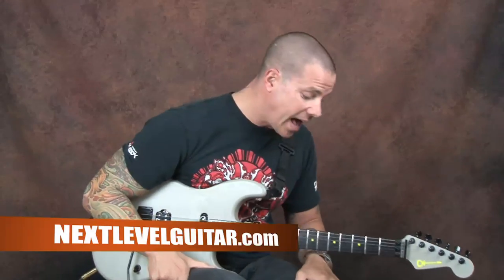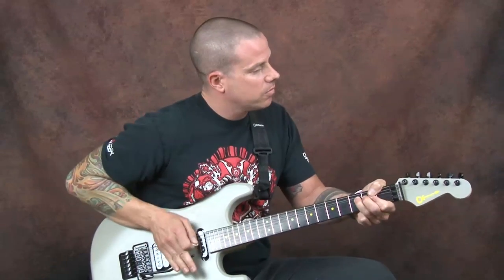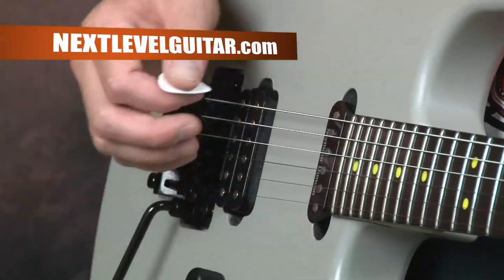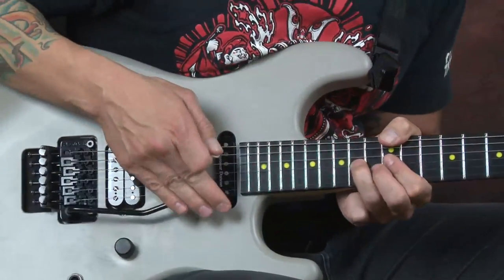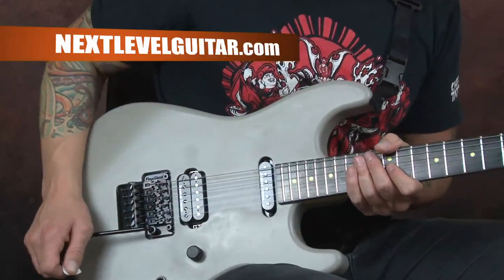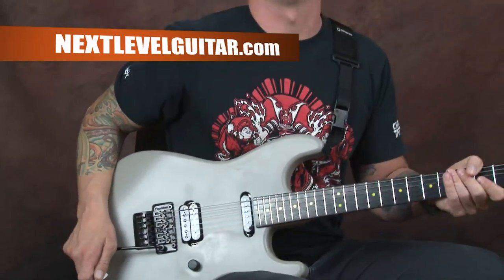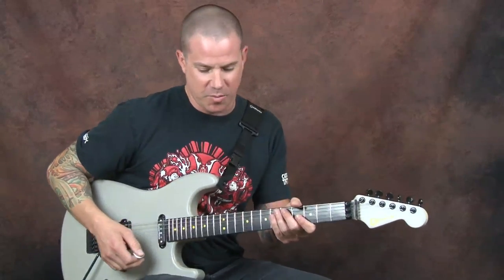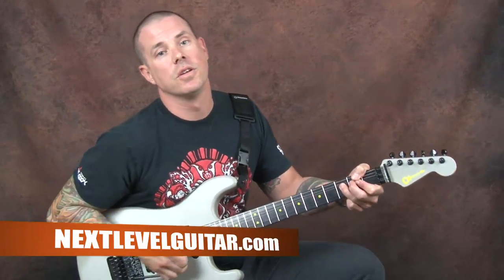Learn Whammy bar guitar tricks lesson fun tremolo bar noises animal sounds dive bombs and more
Get my FREE Blues Rock eBook & video lesson - The eBook contains tons of scale diagrams, soloing strategies, major vs. minor key, music theory, modal playing explained, and more. The video lesson teaches easy ways to spice up your solos, plus soloing devices, tips & tricks, scales, and lead guitar techniques. Enjoy and rock on! David Taub, Next Level Guitar Inc & EGI

And check out our full on video instructional - its a full on structured curriculum for all level players and all styles of music - FREE 3-day all access site pass on the home - so check out the site and give it a good test drive - enjoy!